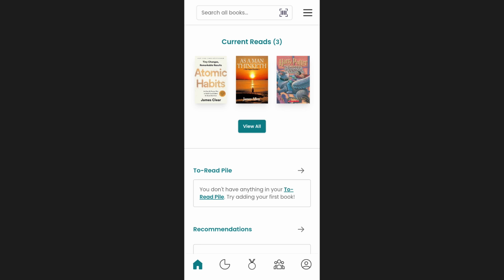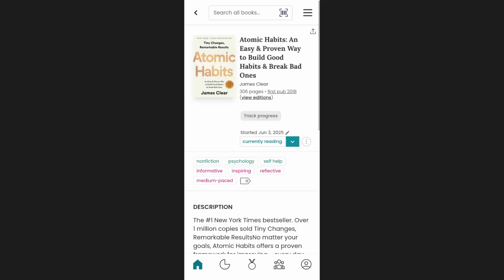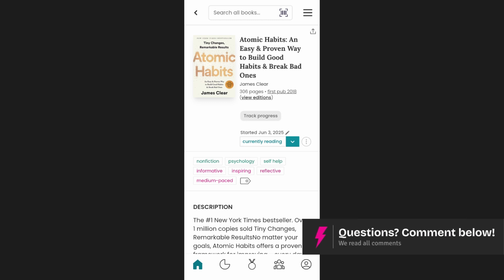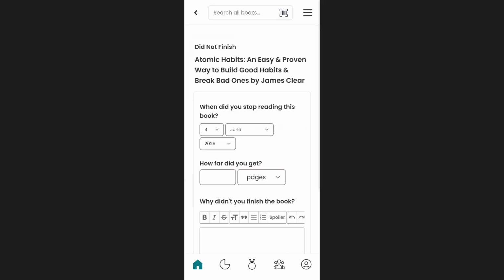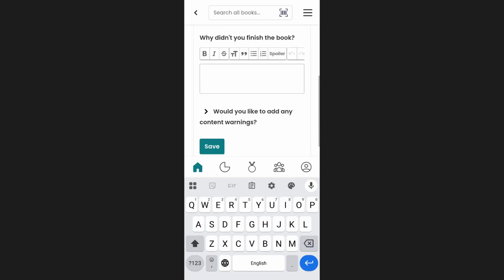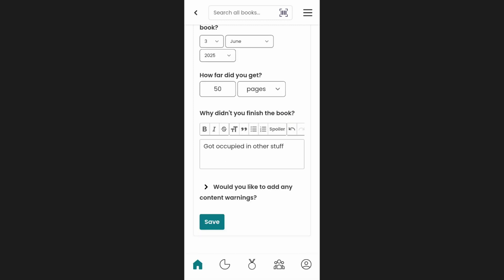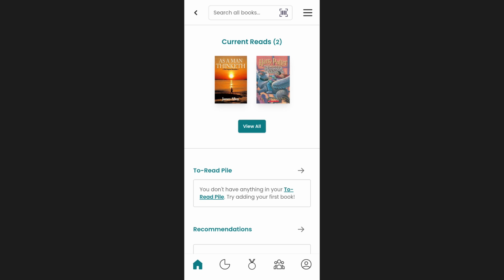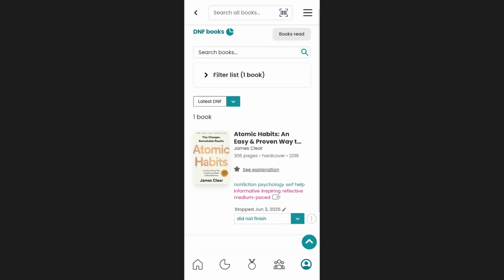How to MARK A BOOK AS DNF on StoryGraph (Step by Step)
Learn how to mark a book as DNF (Did Not Finish) in StoryGraph so your reading stats stay accurate even if you don’t complete a book. Please consider liking the video and letting us know if you have any comments, ideas or questions, we really appreciate any feedback! We have plenty of other tutorials on our channel so come and see if we can help you with anything else :)